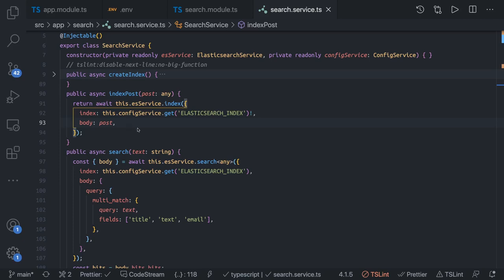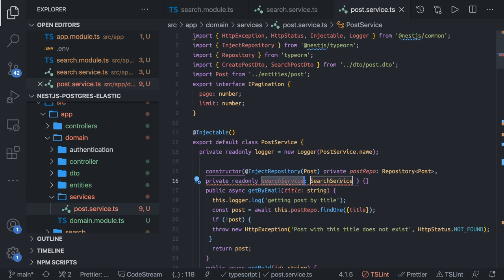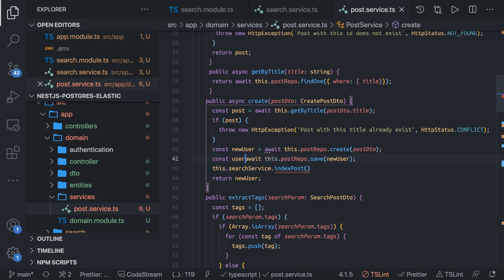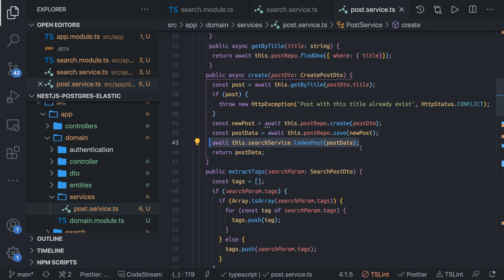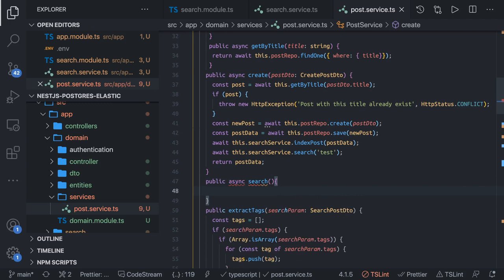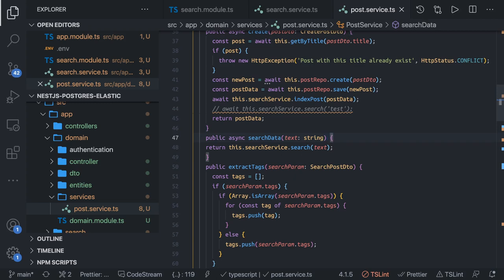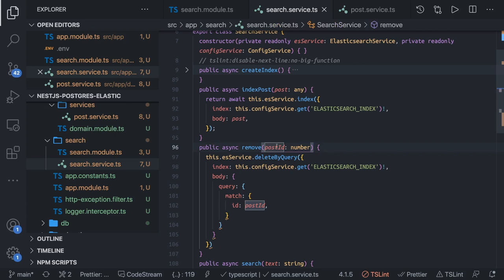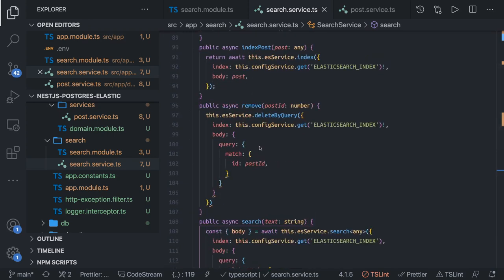Nest JS Elastic Search Service Method #32